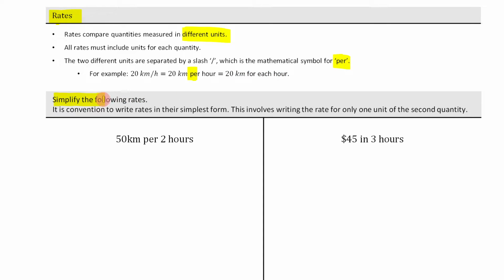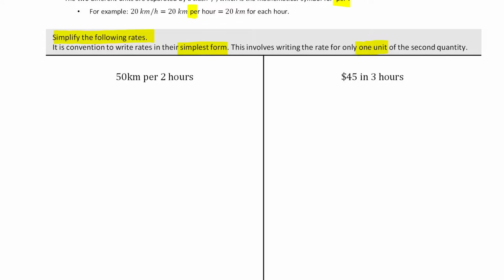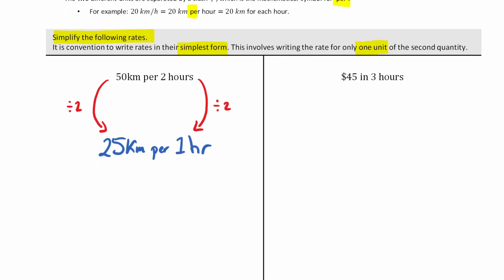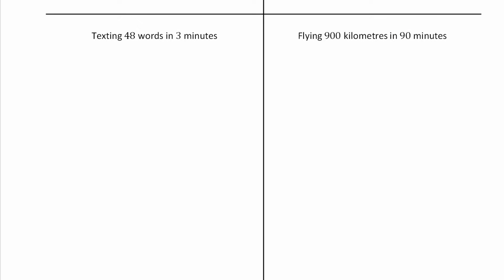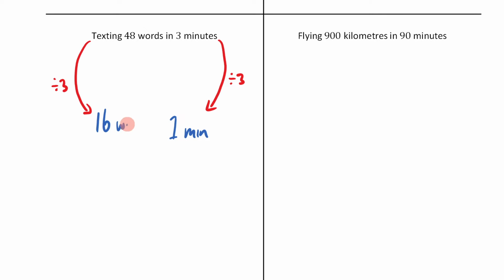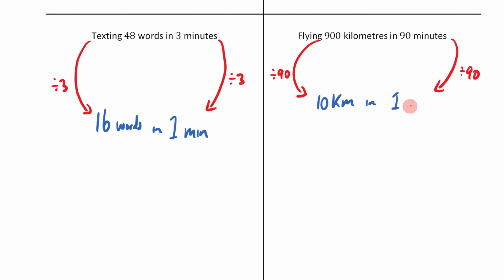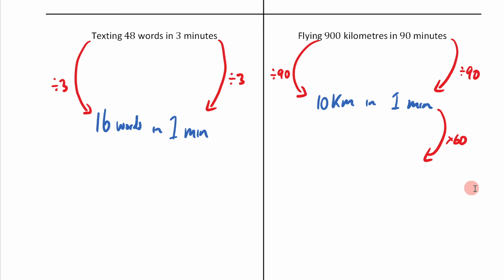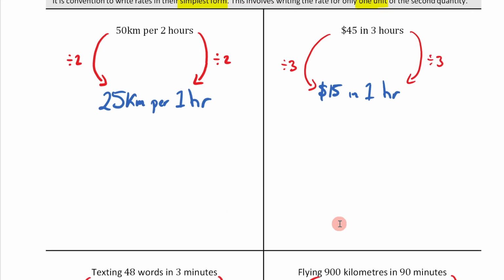3 - Simplifying Rates